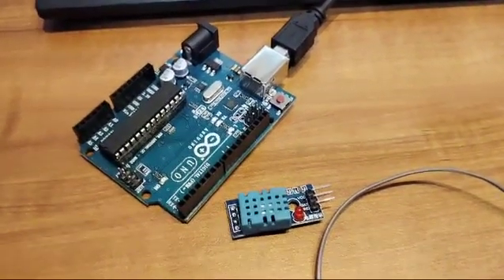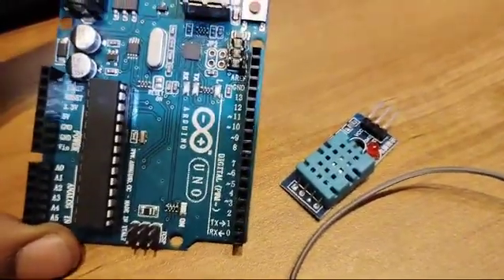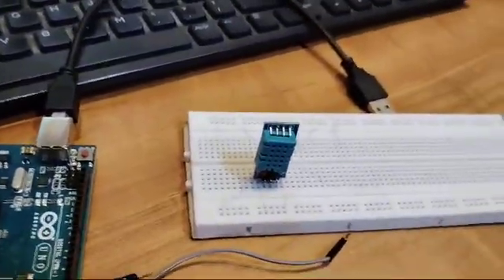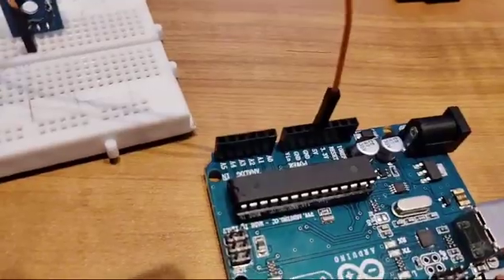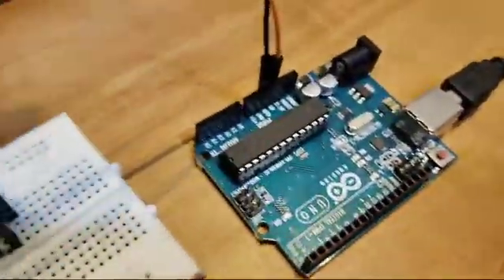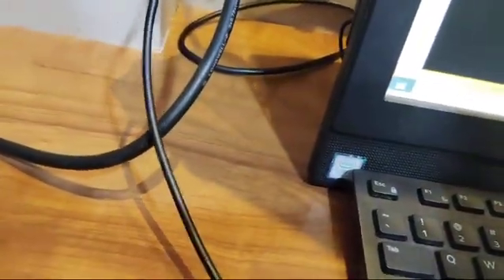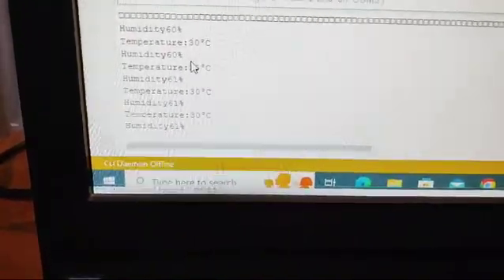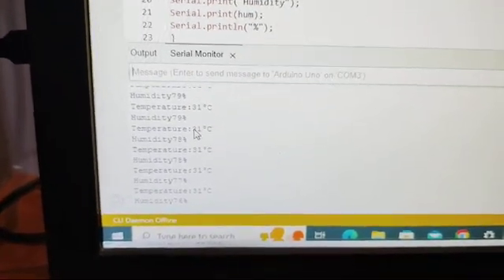Build Your Weather Wizard: Arduino DHT11 Sensor Tutorial!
Dive into the world of Arduino with our step-by-step tutorial on building a hardware circuit for the DHT11 sensor. Learn how to harness the power of Arduino to accurately measure temperature and humidity, paving the way for your own climate monitoring solutions. Join me as I simplify complex concepts and empower you to create your own smart devices. Get ready to embark on an exciting journey.